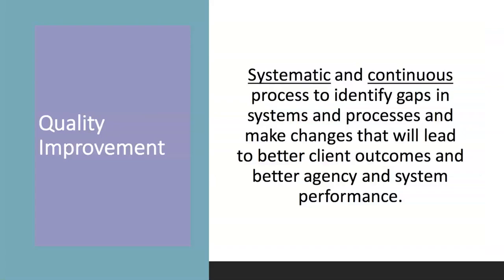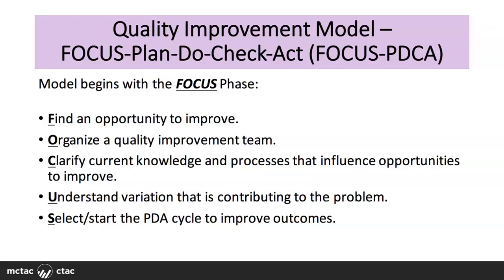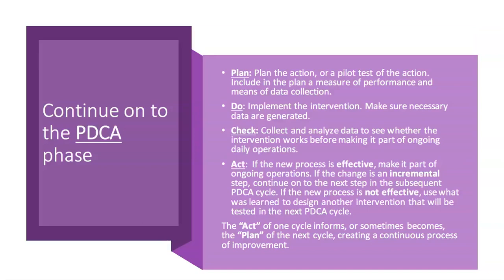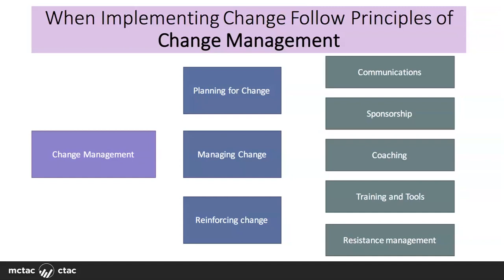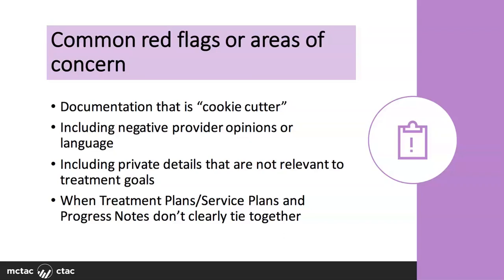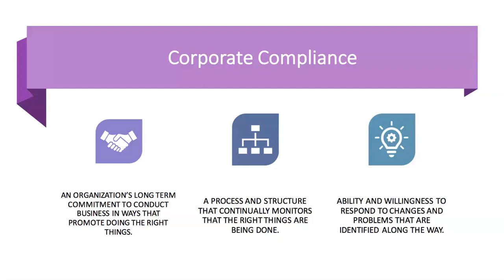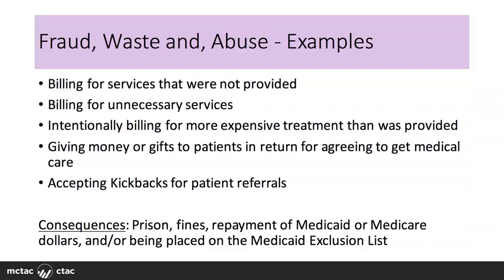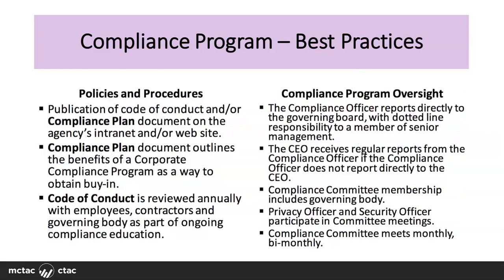MCTAC/CTAC Business Best Practices & Management Webinar Series: Quality/ Documentation/ Compliance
This is the fourth webinar of MCTAC/CTAC a new training initiative: Business Best Practices & Management Webinar Series. The webinar series was designed to support organizations with limited infrastructure and resources in understanding best practices in business operations. The webinar series shared best practices around important topics such as Key Operational Functions/ Executive Leadership, IT/Data, Finance/Billing, & Quality/Documentation/Compliance. This webinar series was open to all behavioral health child and adult serving providers and is geared towards finance, senior & executive level staff, and program leadership.

The Quality / Documentation / Compliance webinar focused on:
-Learn to keep track of recently published state guidance​
-Learn what an effective quality control (QC) program looks like
-Gain a better understanding of billing threshold for Medicaid QC policy

Learn how to:
-apply these concepts to small agencies (2-5 people)
-keep track of required staff trainings
-properly document all billing

Presenter: David Wawrzynek